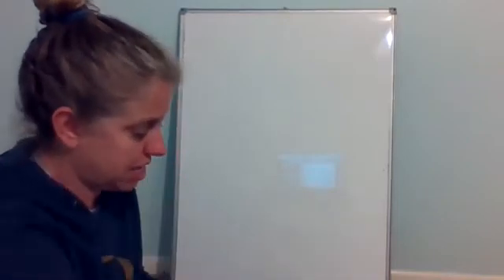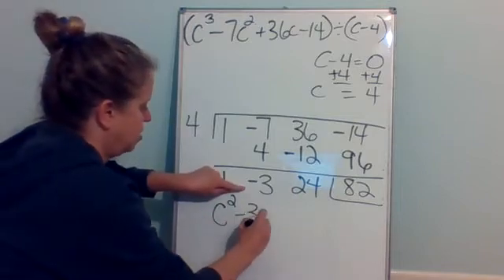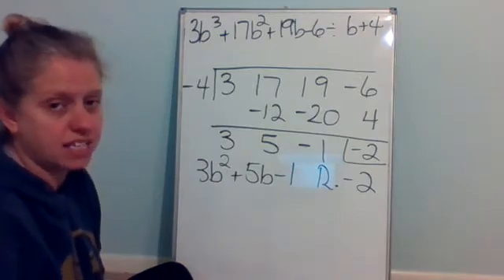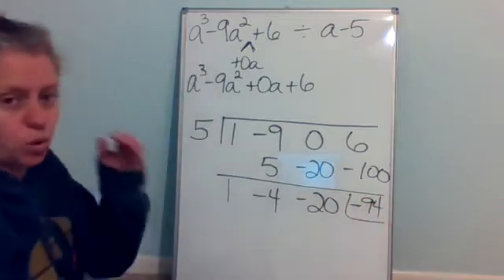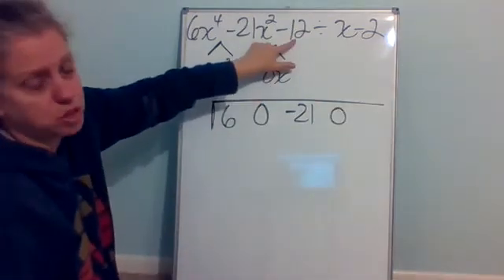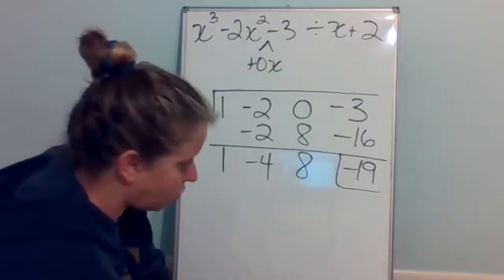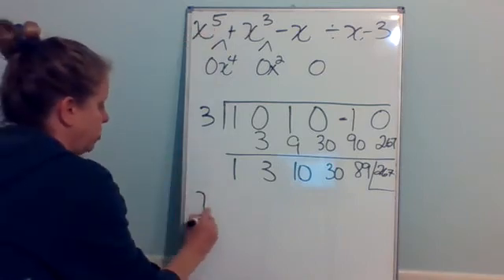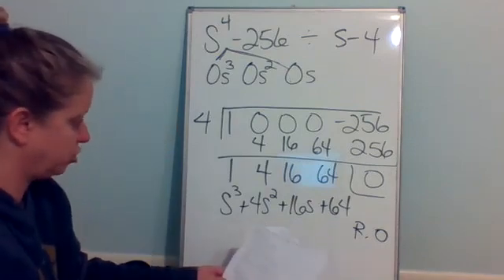Support for 8.3